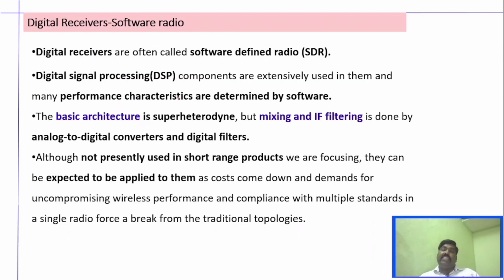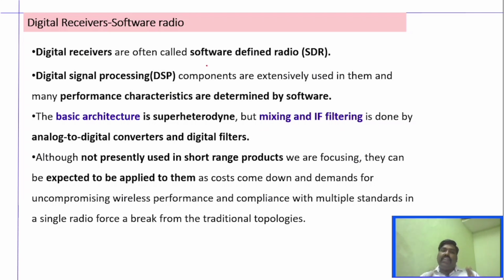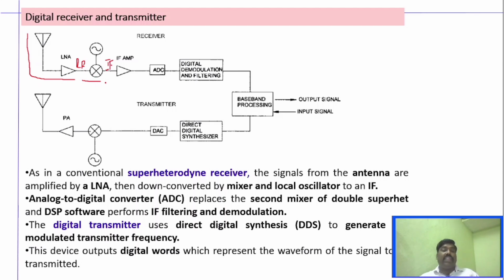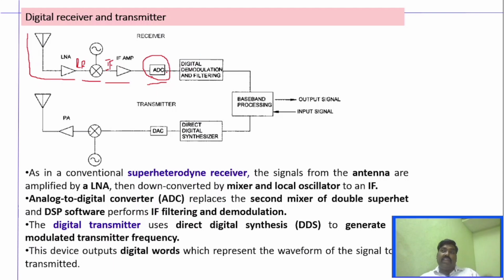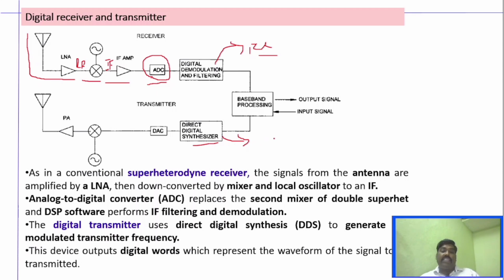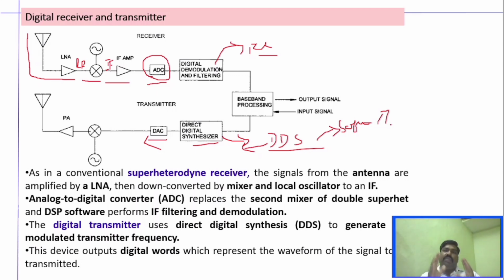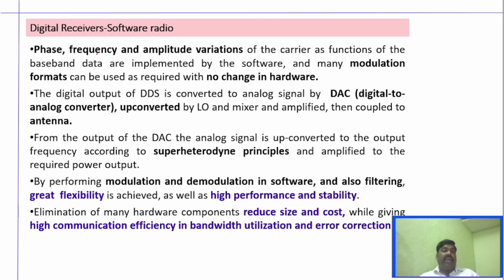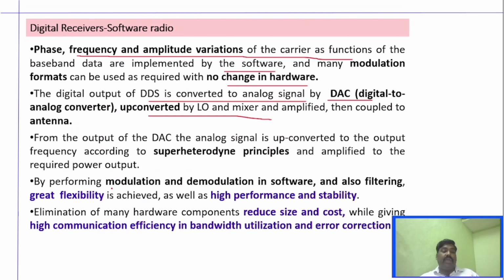Digital Receiver/ Software Define Radio - Working Principle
Digital Receiver / Software Defined Radio - Working Principle